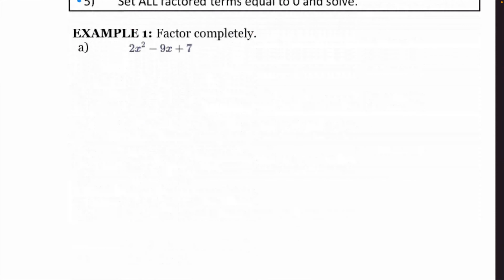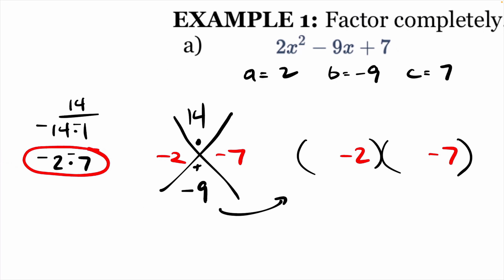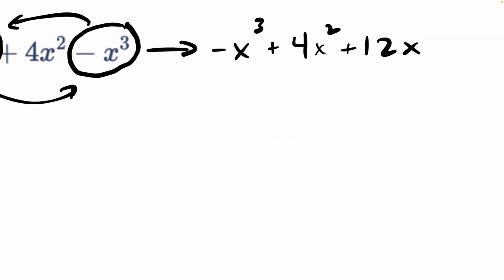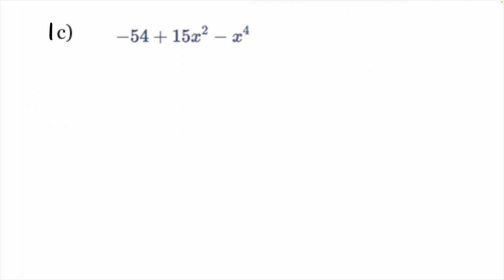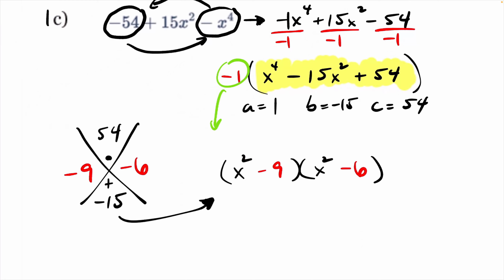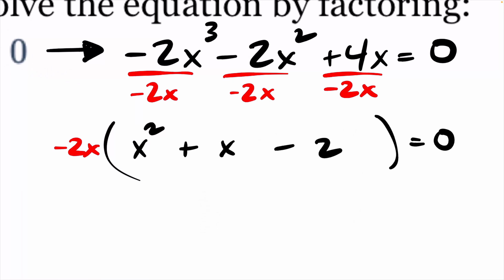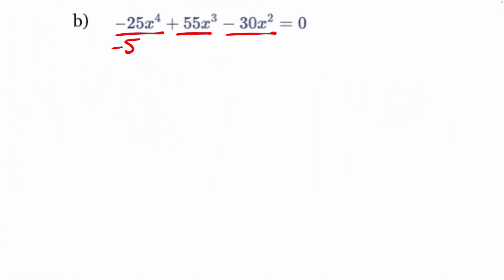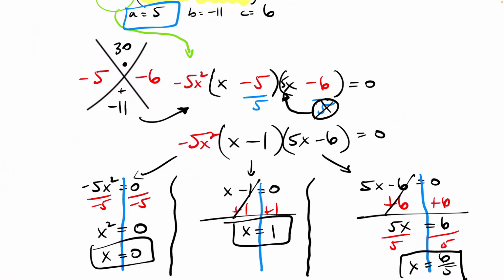9/24/25 - Factoring and Solving Trinomials